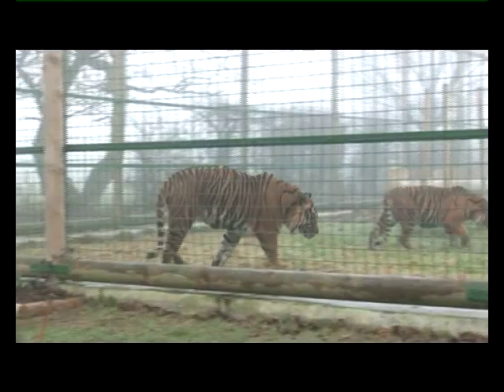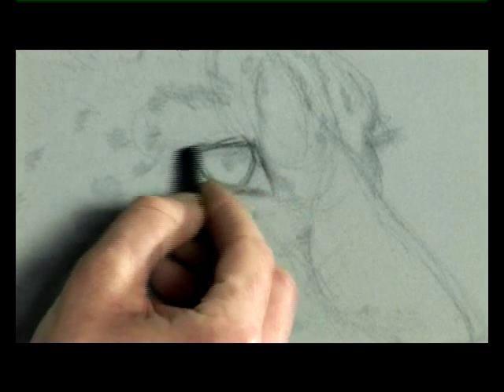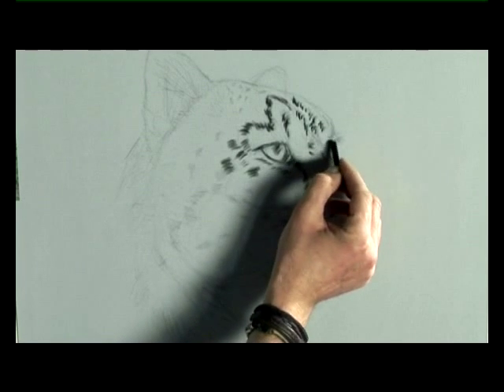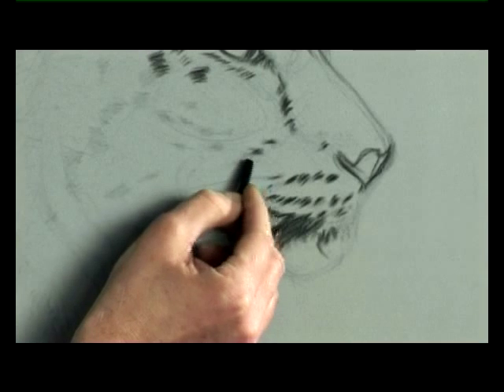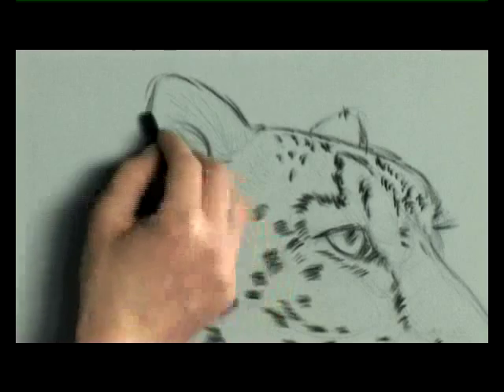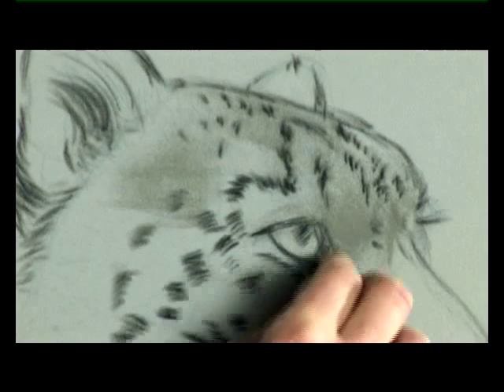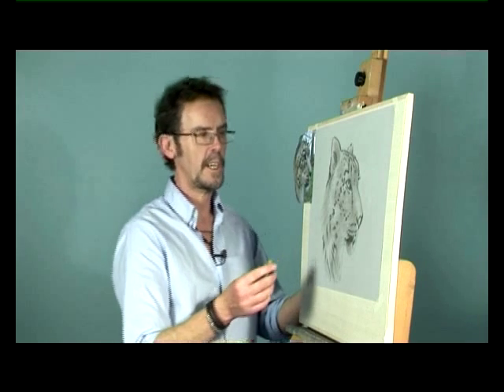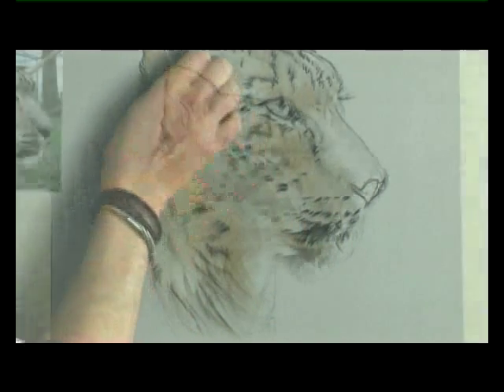Wildlife in Pastel Four - Snow Leopard - Part One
The Painting & Drawing Channel is dedicated to the art of learning to paint... with a host of your favourite artists.

Today, professional wildlife artist Vic Bearcroft demonstrates how to paint a portrait of a snow leopard in pastel.

Using simple techniques Vic shows you how to paint this fascinating creature. He demonstrates how to use pastels to add detail and highlights, helping to create the identity of the individual cat you are painting.

Vic uses a simple and methodical approach and with his tuition you too will be able to paint a realistic portrait of this striking cat.